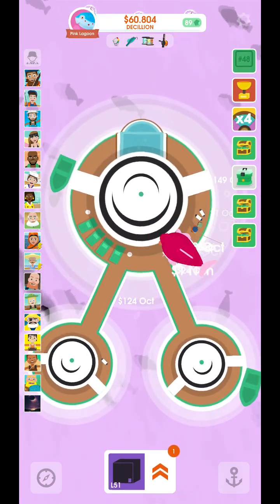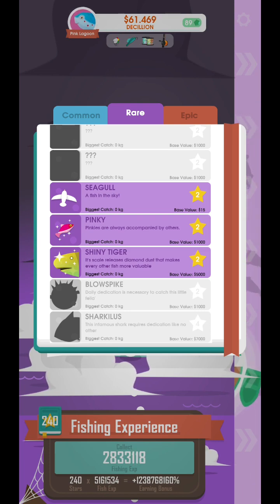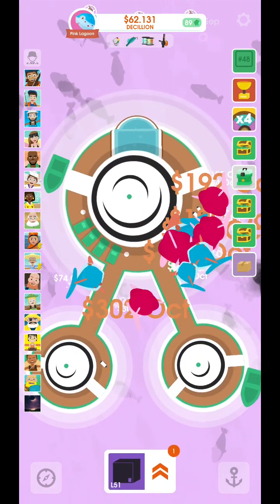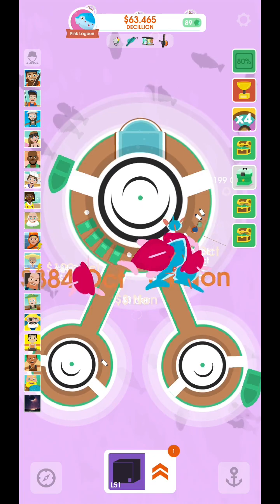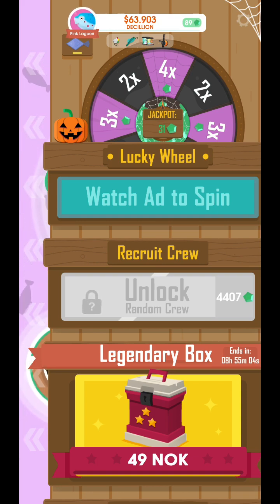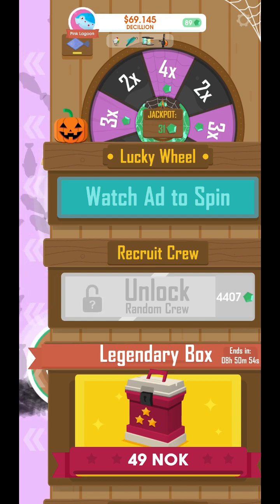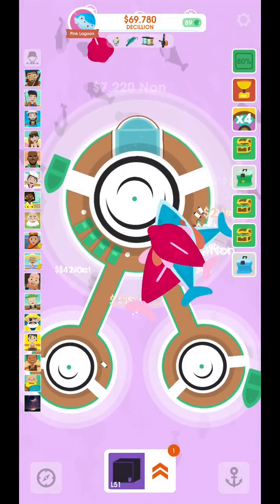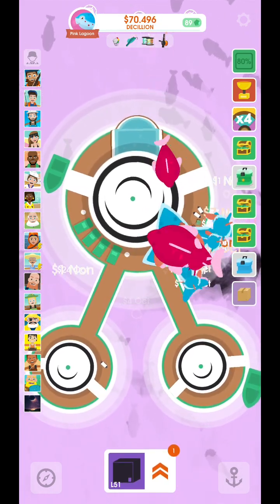HOW TO GET 10.000+ GEMS FREE 2 PLAY | x2 New Fish + x3 ??? Rare Fish Answered | Hooked Inc